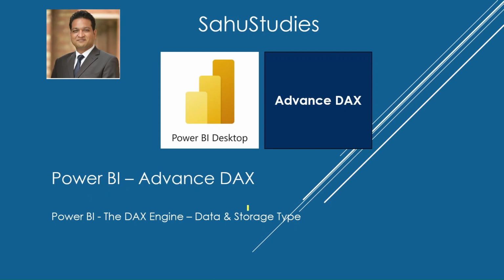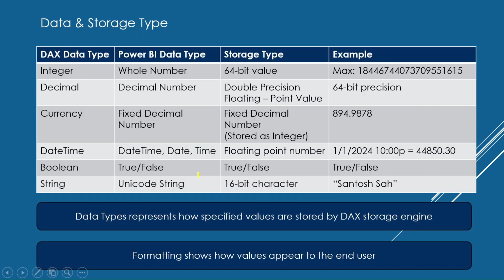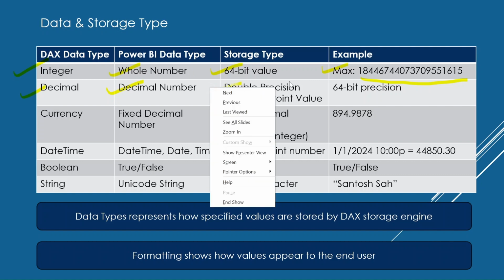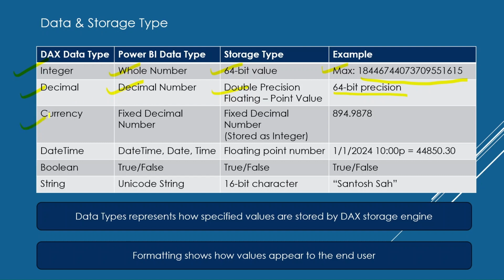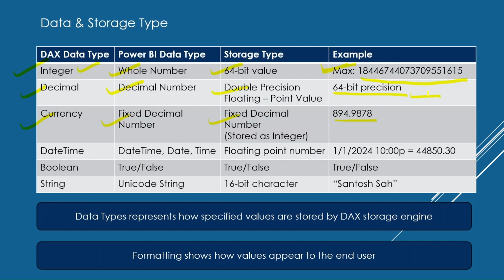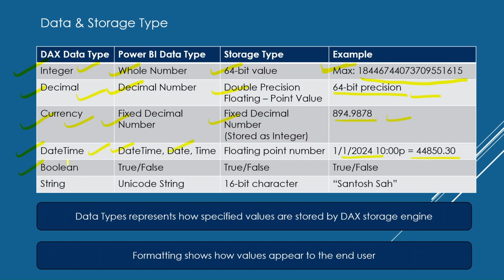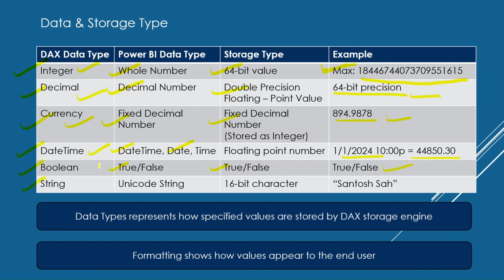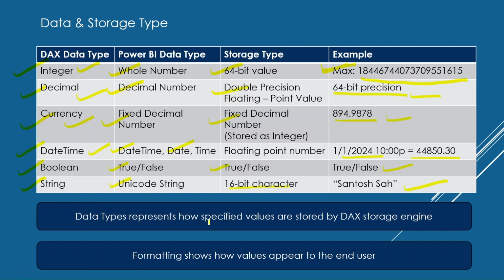Power BI DAX Tutorial 4 | Data & Storage Type | Advanced DAX | Power BI Desktop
What is data type in Power BI
What is storage type in Power BI